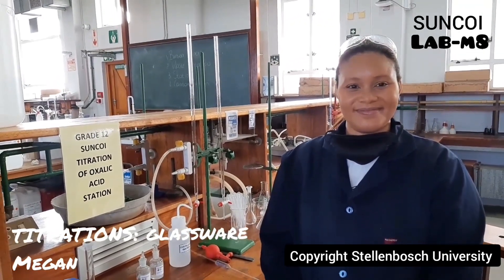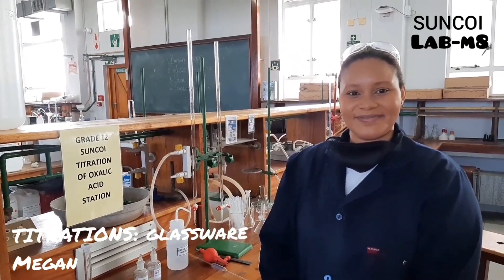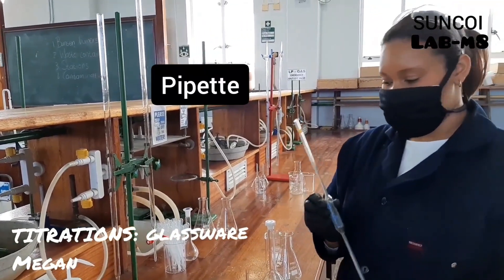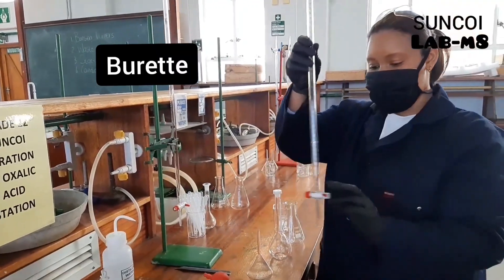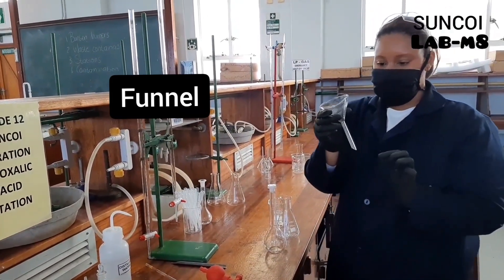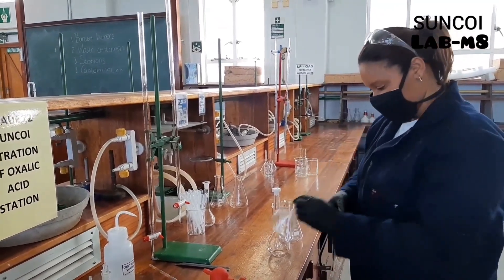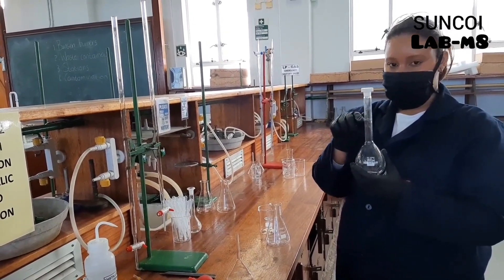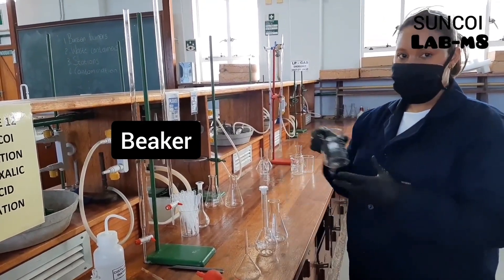Grade 12 Titrations Practical Part 2 of 6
Grade 12 Titrations: Glassware